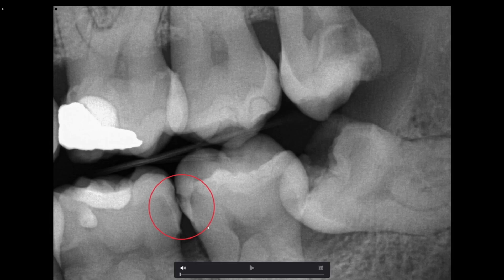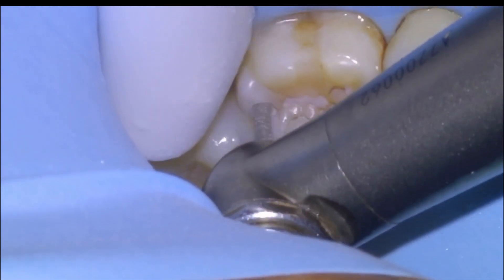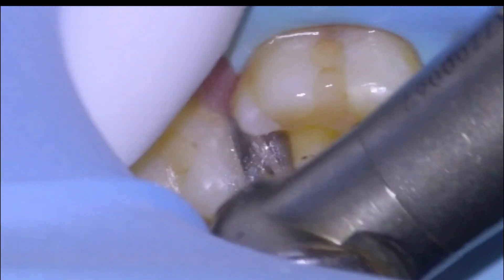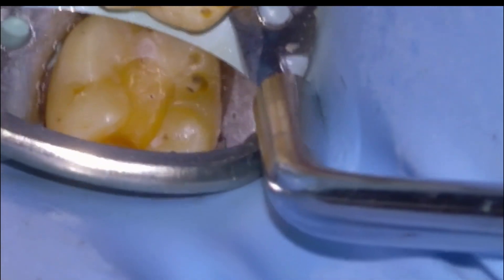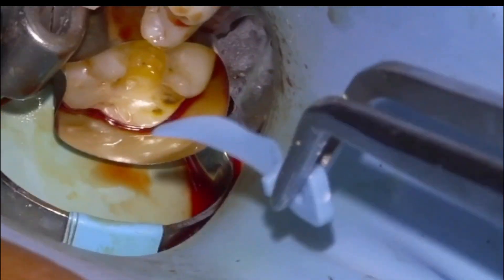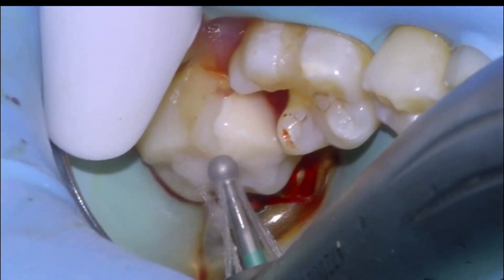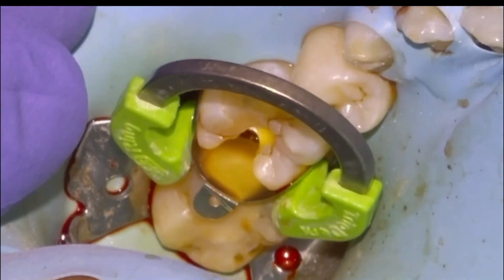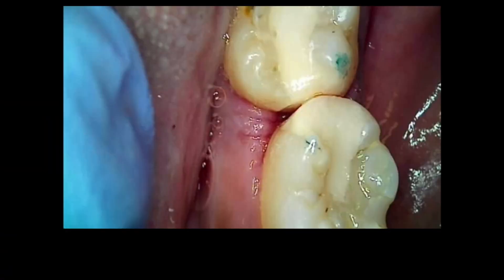[55] Interproximal Decay Restoration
Carious lesions between 36DO and 37MO restored with Equia Forte.